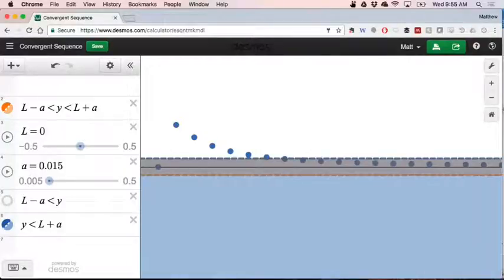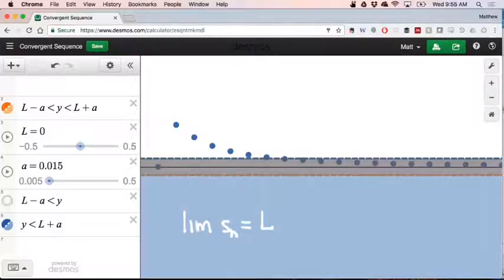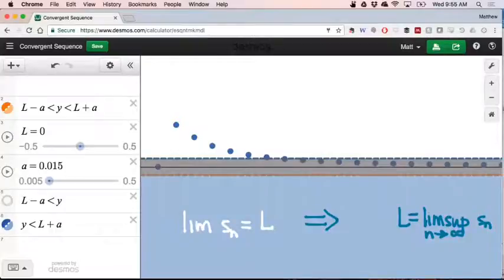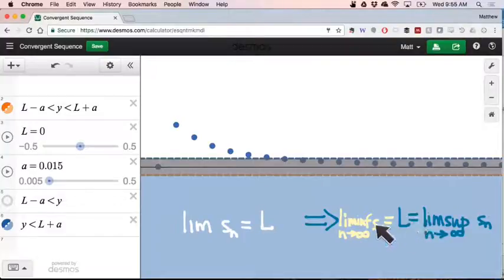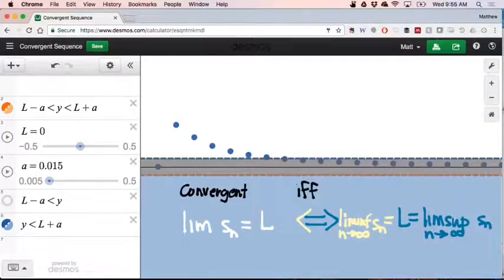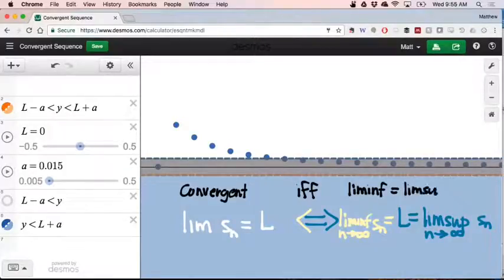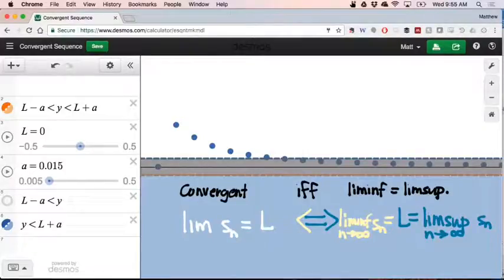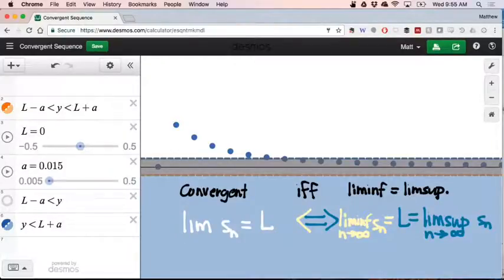401.8 Liminf, limsup, and limit